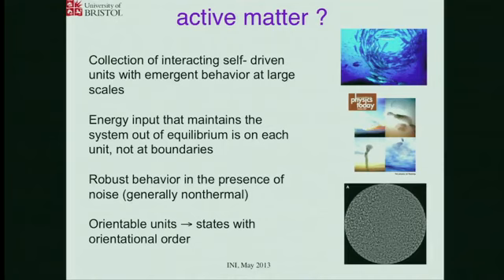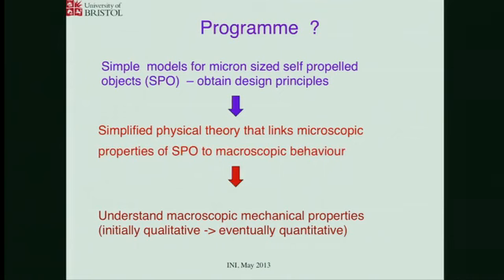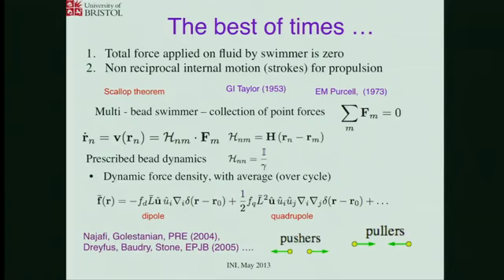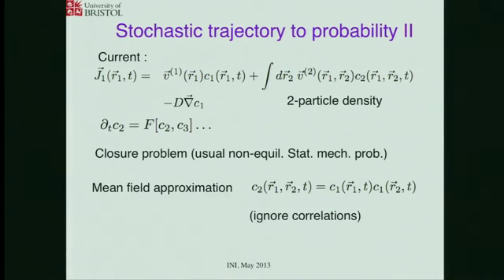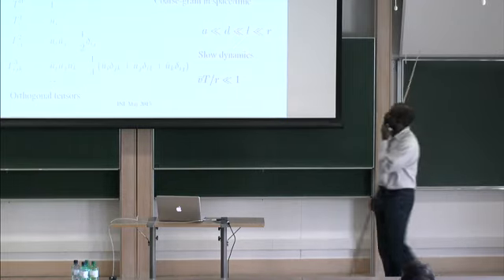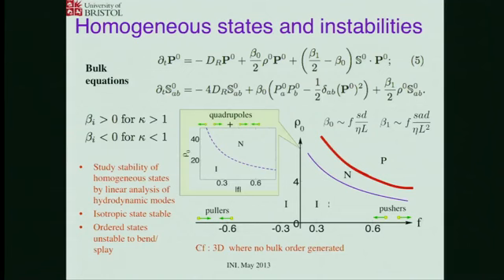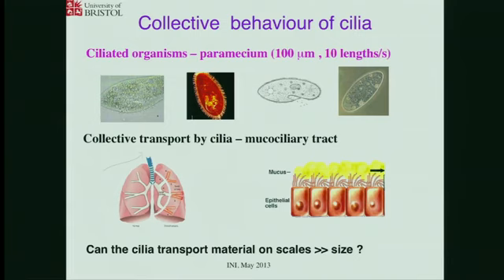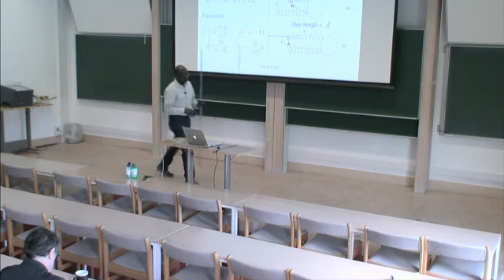Prof. Tanniemola Liverpool | Soft active matter - liquid crystalline order, rheology and...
Title: Soft active matter - liquid crystalline order,  rheology and oscillations
Speaker: Professor Tanniemola Liverpool (University of Bristol)
Date: 16th May 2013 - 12:00 to 13:00